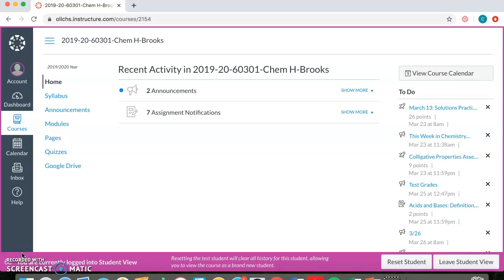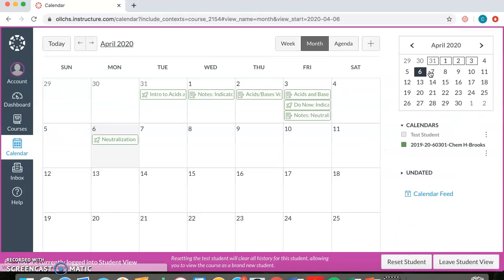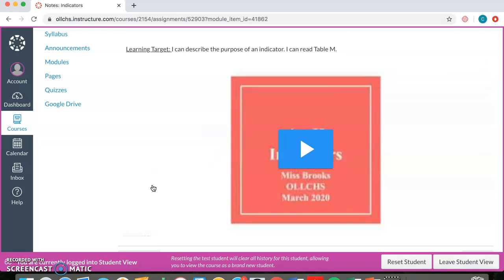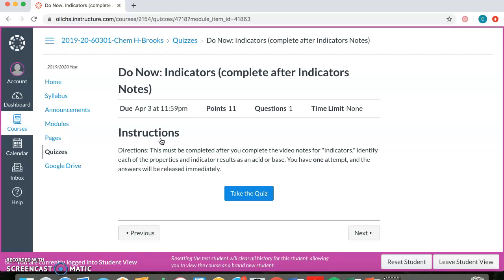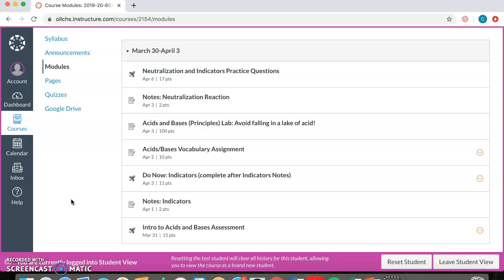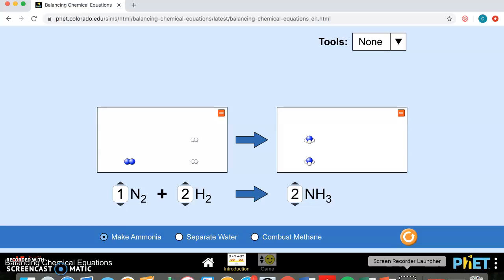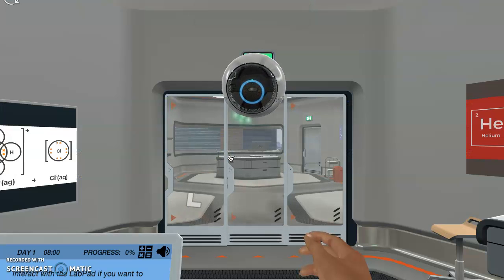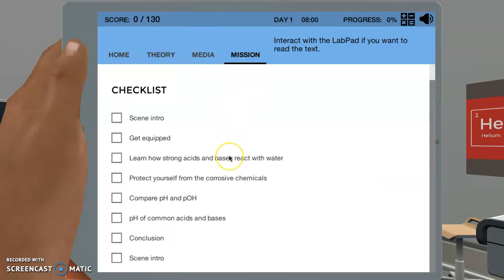OLL Chemistry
Hi, I'm Christine Brooks. I am providing an overview of the technology we use to teach our students online.